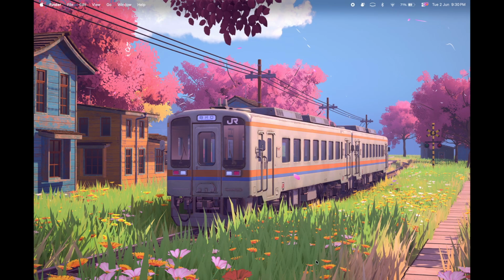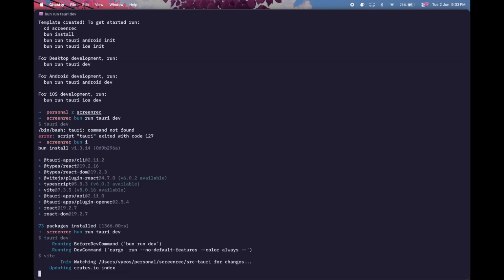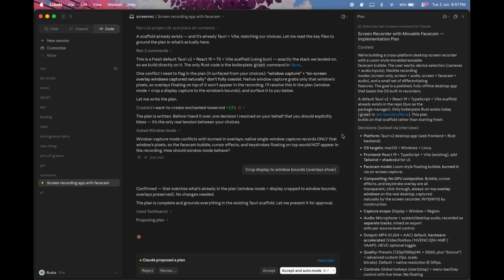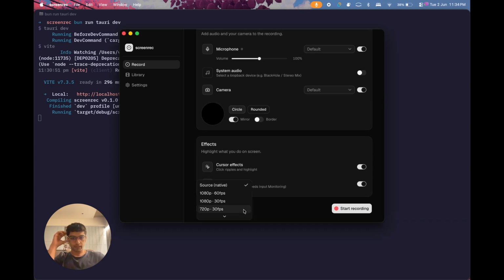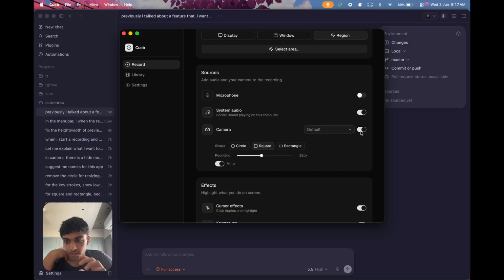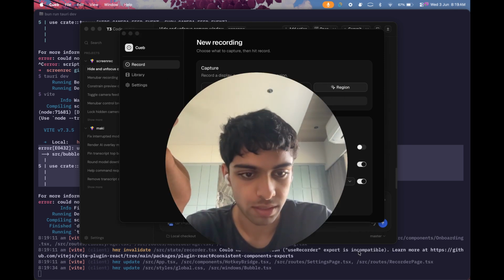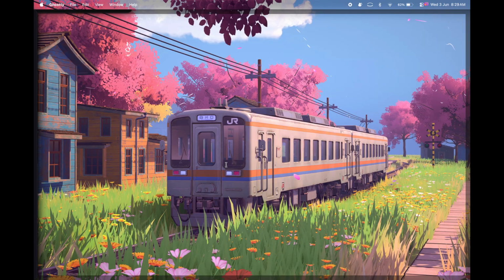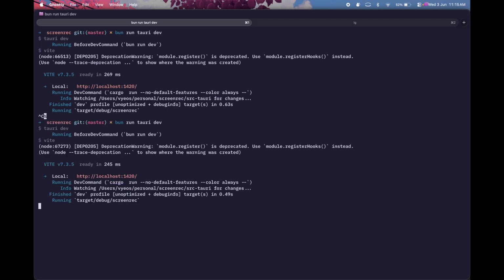i created a screen recorder for myself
Created this just for fun and to get a better screen recorder than default Apple's and better than OBS for myself.